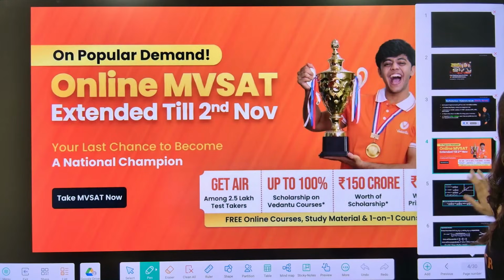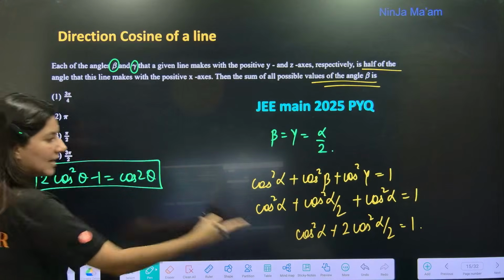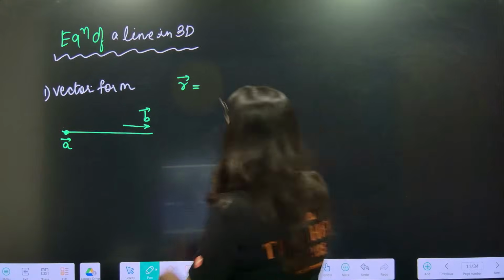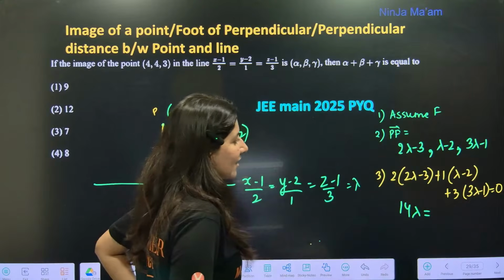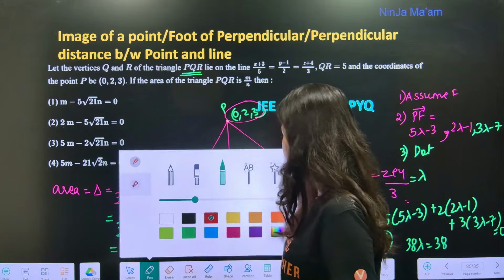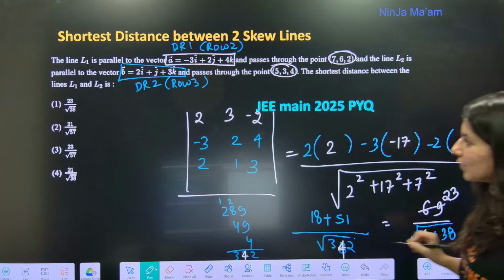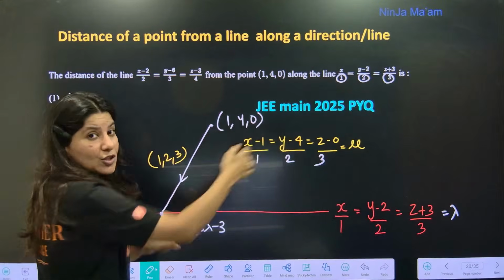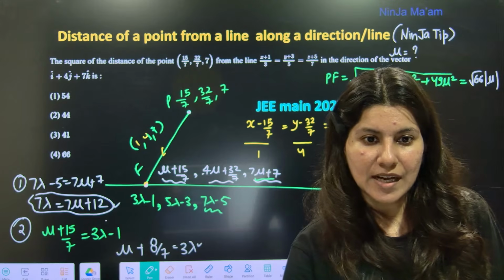Day 4 : 3D Geometry | Clear JEE Mains 2026 in 5 Chapters | 5 Day Challenge | Namrata Ma’am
📐 Day 4 of the JEE 2026 5-Day Maths Challenge is here!
Let’s master 3D Geometry — one of the most scoring and concept-rich topics in Coordinate Geometry. 💯
Learn shortcuts, visualization tricks & problem-solving strategies from Namrata Ma’am to ace this topic with confidence! 🚀